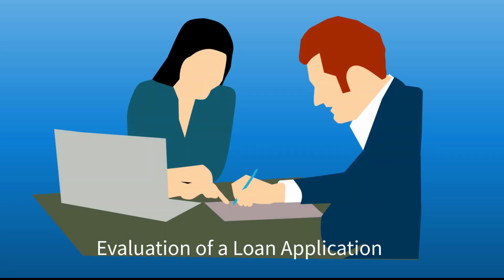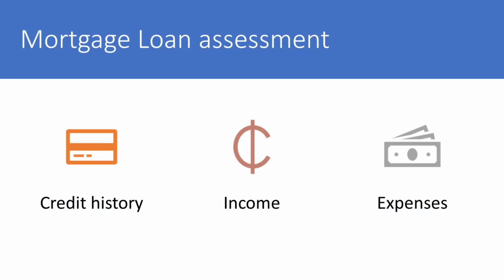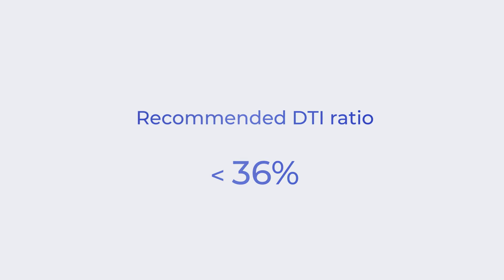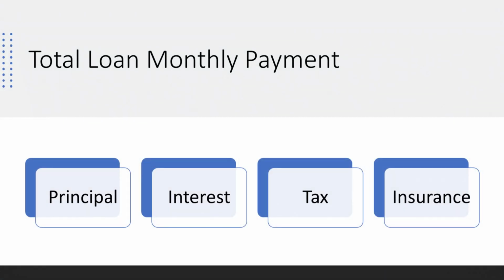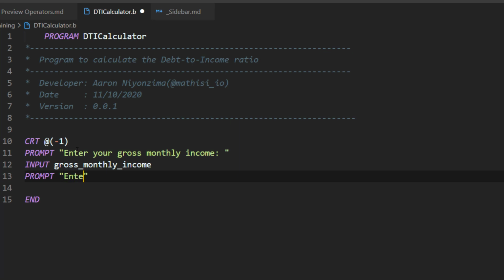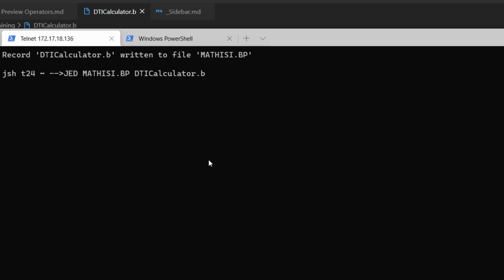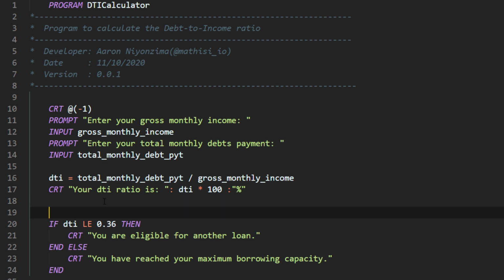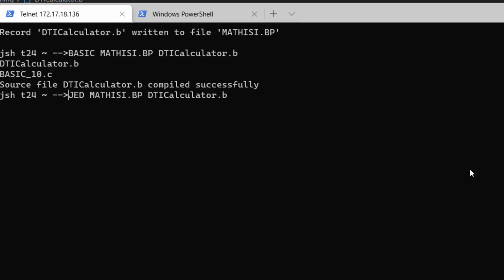You need to know this before you apply for a mortgage loan| DTI Calculator in T24 programming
You are going to learn how the evaluation process of the loan applications is done and which rules are used.  You are also going write a program to calculate DTI ratio